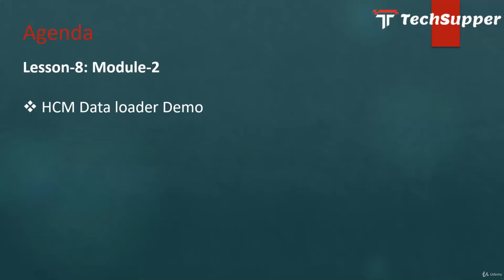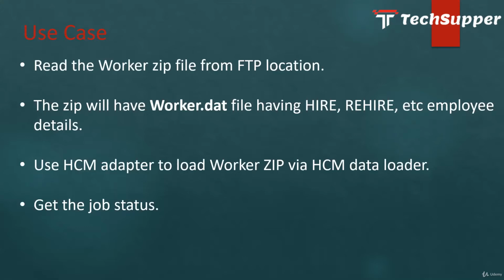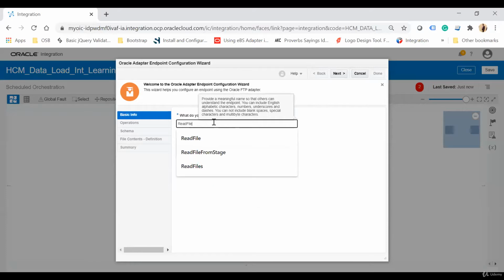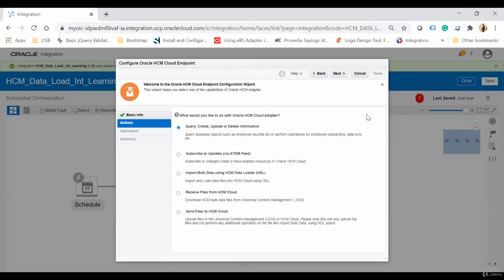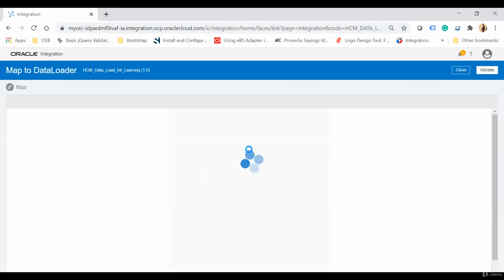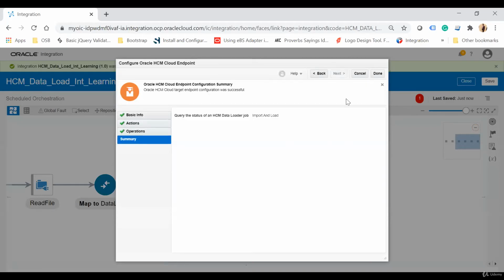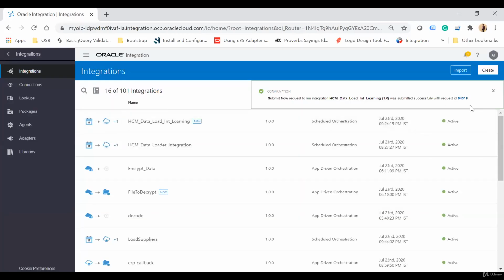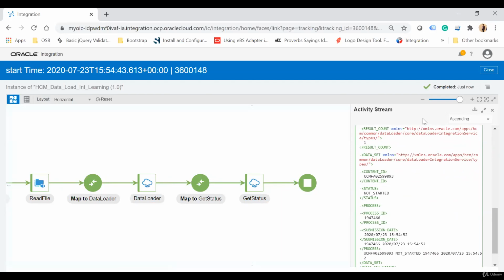Sec 9 28 Oracle Integration Cloud OIC in Depth